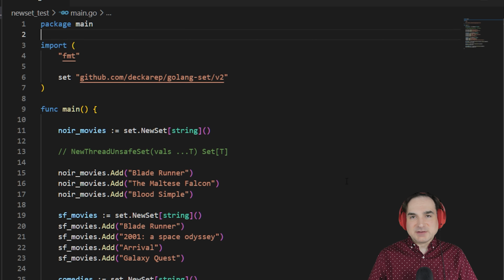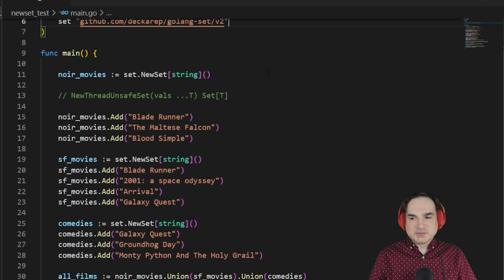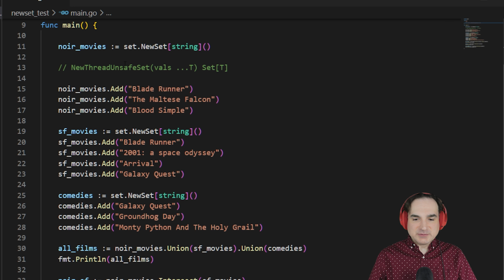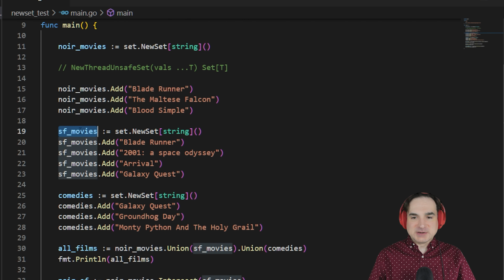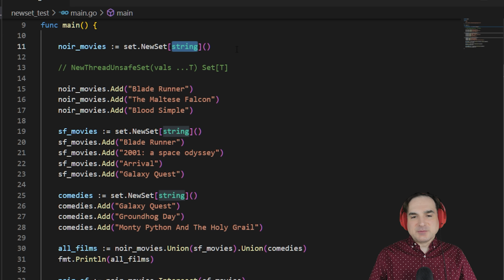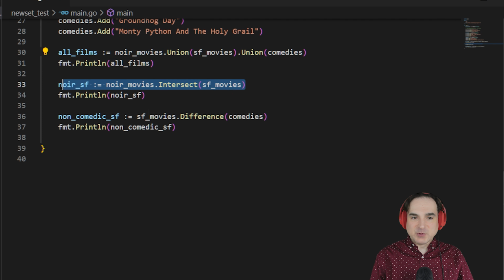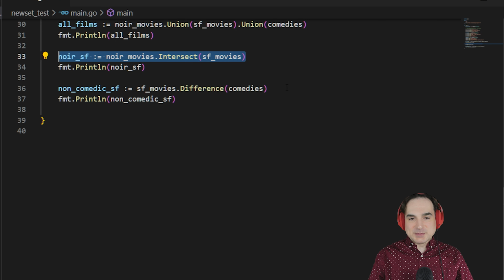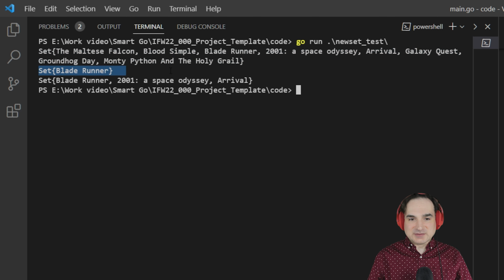Python-like sets in Go with golang-set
Python's set data type lets you store collections of objects with unique elements. Go has no such data type natively, but the golang-set package gives you set-like functionality in Go. Learn the basics of working with golang-set in this video, including multi-set operations.

Follow InfoWorld to satisfy your tech business needs!